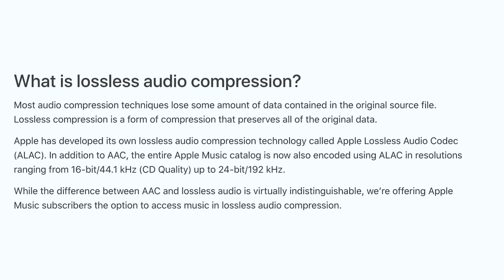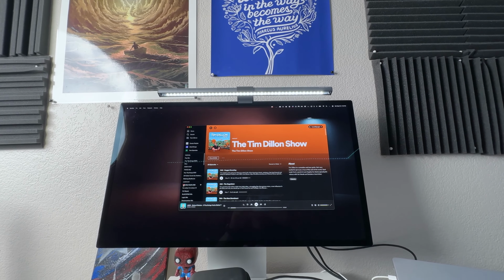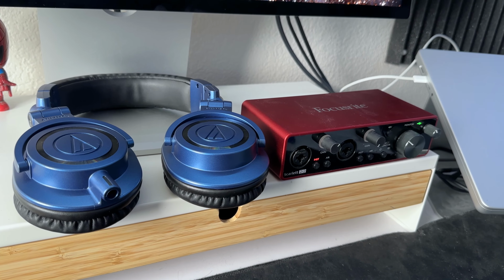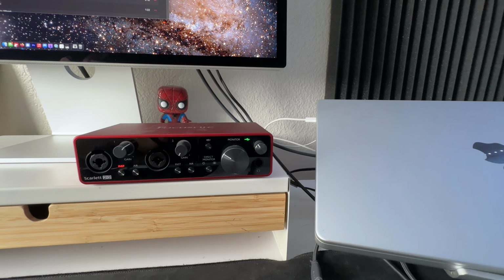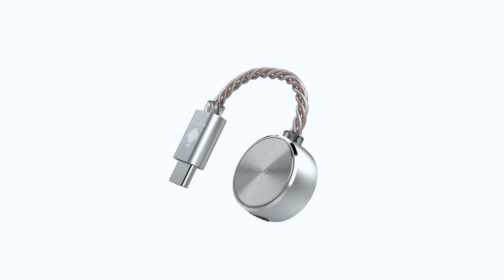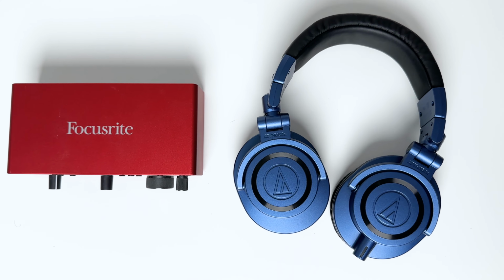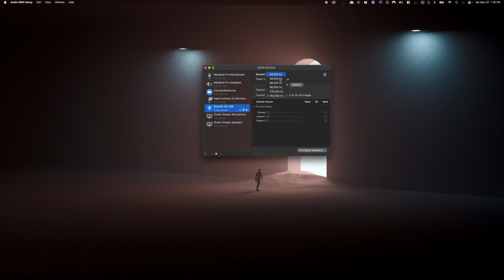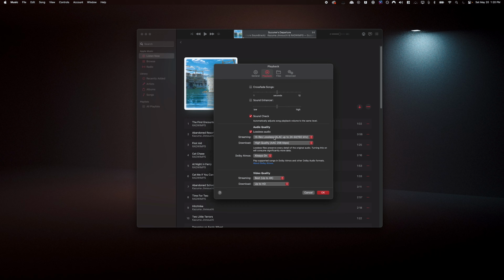How to listen to Apple Music Lossless Audio and what you need!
Apple Music Lossless is a high-quality audio streaming feature offered by Apple that aims to deliver superior sound fidelity to music enthusiasts. It allows users to listen to their favorite tracks in a lossless format, meaning the audio is reproduced without any loss of quality compared to the original recording. This feature supports different resolutions, ranging from CD-quality (16-bit/44.1kHz) up to hi-res lossless (24-bit/192kHz), providing an immersive listening experience with greater detail, depth, and dynamic range. To fully appreciate Lossless, users can pair it with compatible audio equipment such as headphones, speakers, or amplifiers. Additionally, Apple Music also introduces Spatial Audio with support for Dolby Atmos, enabling a three-dimensional, immersive sound experience by simulating audio in a virtual space.
Items Mentioned:
Focusrite Scarlett 2i2 3rd Gen:

Focusrite Scarlett Solo 3rd Gen (1 Port):

HIDIZS S3 PRO:

Audio-Technica ATH-M50X:

 Audio-Technica ATH-M40x Renewed:
00:00 Intro
00:28 What you’ll learn.
00:53 What is Apple Lossless
01:36 Needed Gear
01:50 Can I listen to Apple Lossless Over Bluetooth?
02:01 Step 1 DAC
02:17 Step 2 Headphones
02:51 Apple Lossless Mac Settings
03:13 Conclusion